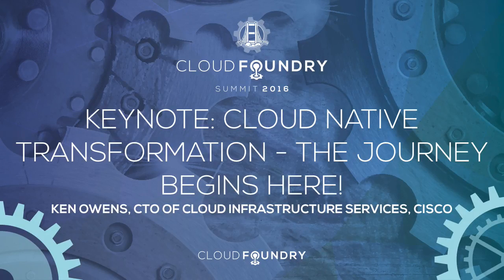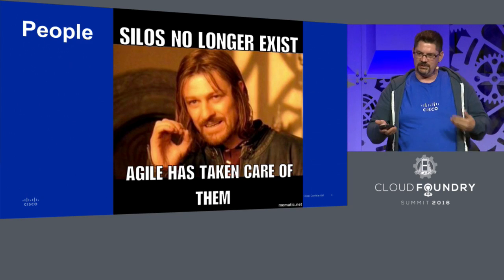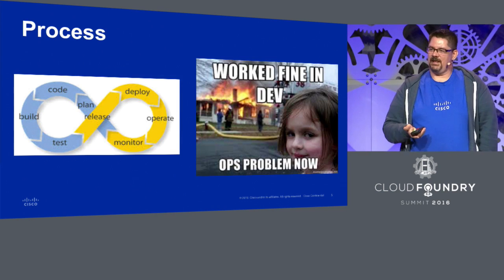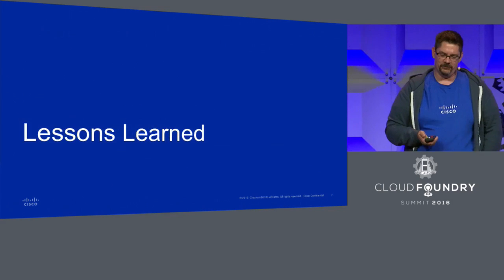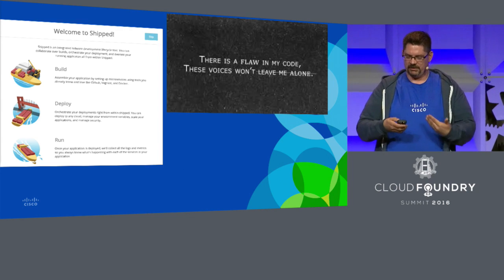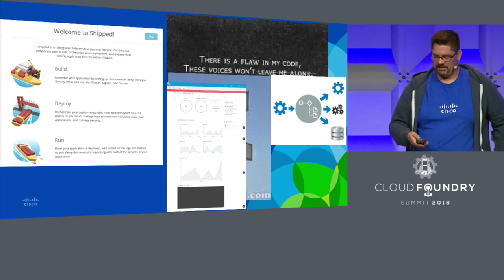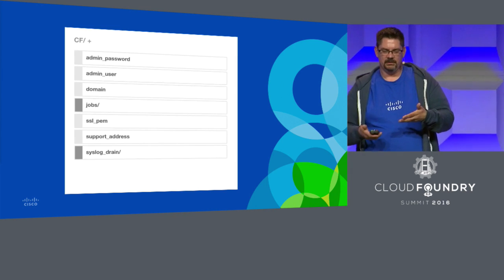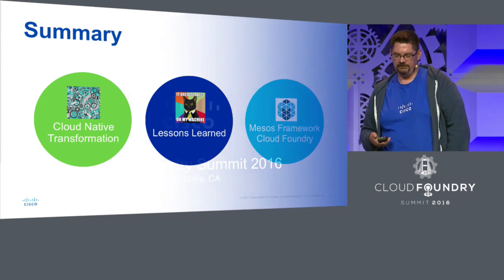Keynote: Cloud Native Transformation - The Journey Begins Here! - Ken Owens, Cisco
Keynote: Cloud Native Transformation - The Journey Begins Here! - Ken Owens, CTO of Cloud Infrastructure Services, Cisco

Developers are driving the market for cloud consumption and leading each industry into the new era of software defined disruption. There are no longer questions about elastic and flexible agile development as the way to innovate and reduce time to market for businesses. However, current cloud solutions do not enable application development platforms natively or provide the ability to create applications that are cloud native with elastic services. In addition, businesses are moving to application development architectures leveraging microservices, which are becoming more strategic to their business strategy. When making the decision to build and operate an application in a cloud platform, microservices become central to your application architecture and strategy.

This presentation will describe the Cloud Foundry contributions that address current devops challenges, the data platform that is required to support the business analytics, and the build, deploy, and run, including application monitoring and advanced user plane network enhancements.

The overall architecture of the combined contributions will be described with a customer use case.

Ken Owens
CTO
Cisco
Greater St. Louis Area
Ken Owens is Chief Technology Officer, Cloud Infrastructure Services at Cisco. Ken is responsible for creating and communicating technical/scientific vision and strategy for Cloud Infrastructure Services (CIS) business. He brings a compelling view of technology trends in enterprise IT (e.g., infrastructure, computing, SaaS, virtualization, and cloud) and evangelizes the technology roadmap for the business. Before joining Cisco in 2014, Ken spent over 7 years at Savvis as the Chief Scientist, CTO, and VP Security and Virtualization Technologies. Prior assignments include 5 years as a network security architect at A.G. Edwards & Sons, Inc., and Edward Jones brokerage firms in St. Louis, Mo, and 10 years in the design and architecture of communications systems and components for Erlang Technologies, Tellabs, and Wiltel. Ken holds bachelor’s and master’s degrees in electrical engineering from Missouri University of Science and Technology.